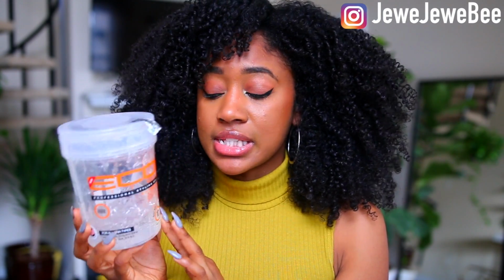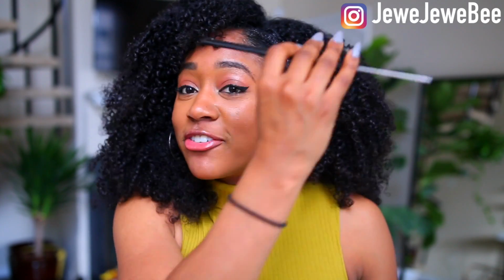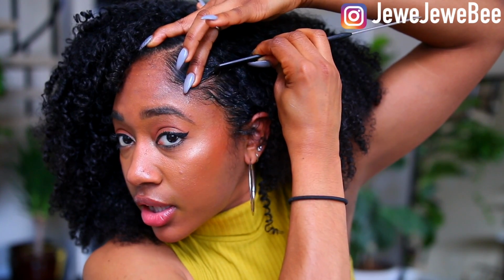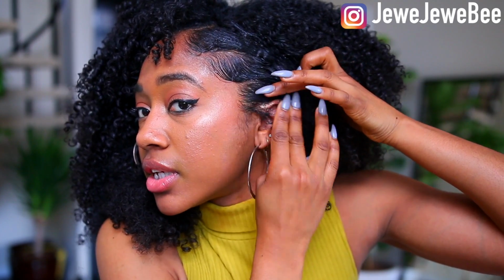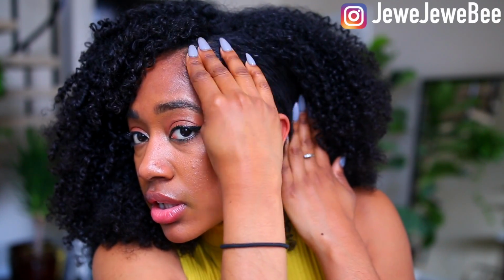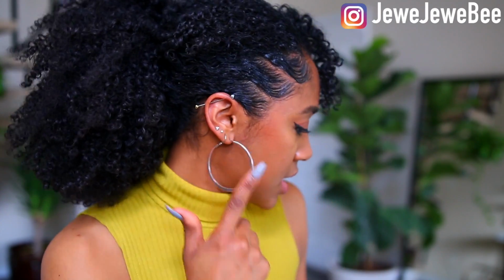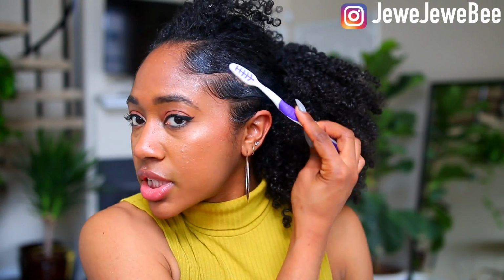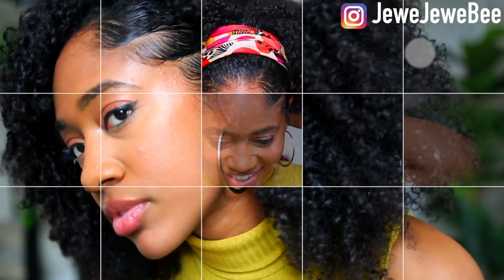Tutorial: How I SLAY My Edges (Without Baby Hair)| Natural Hair JeweJeweBee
Hey guys! In today's video I show you guys my edges tutorial and how I style my baby hair on natural hair! This baby hair tutorial is super easy method ( once you get the hang of it lol... it took me a while), and is really gentle on my edges! You DO NOT need baby hair to do this (I have mature/ adult baby hair lmao), which is the best part!